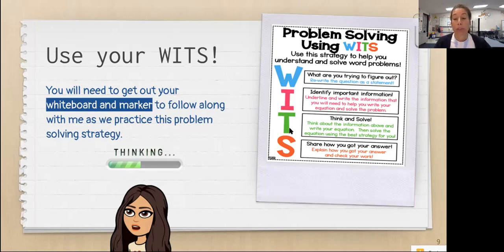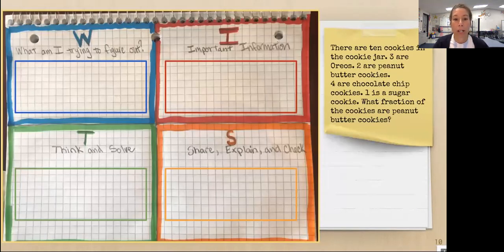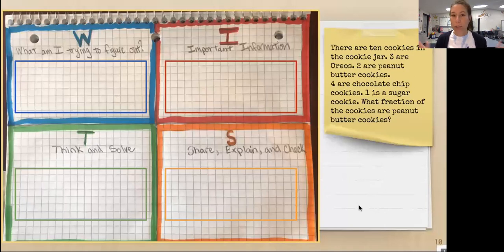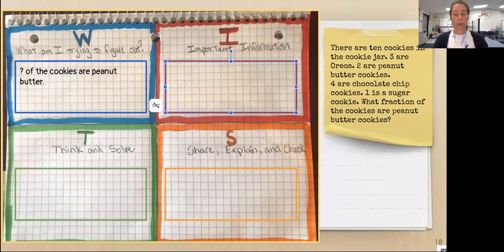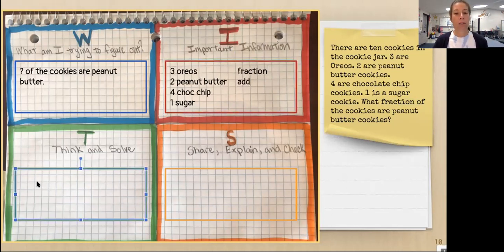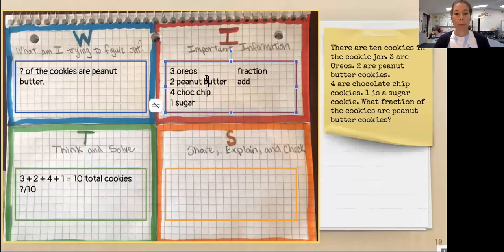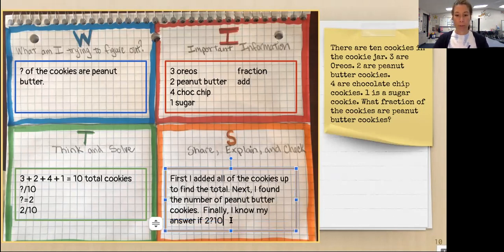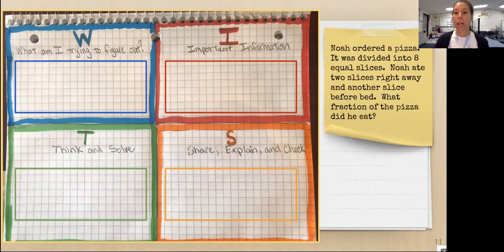WITS Lesson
This lesson is show how to use the WITS strategy to solve story problems in math.